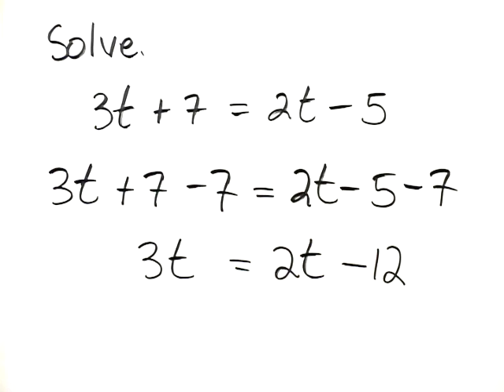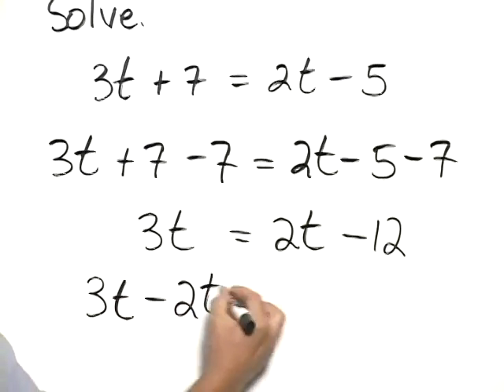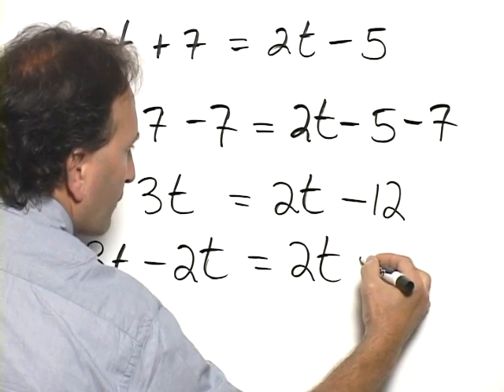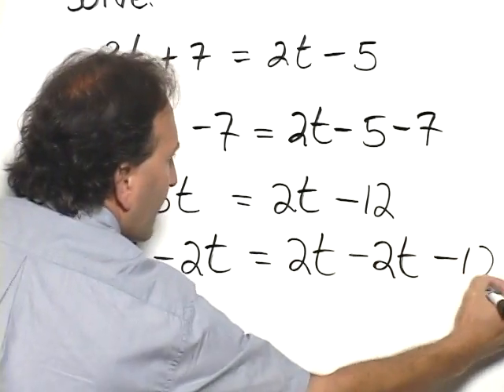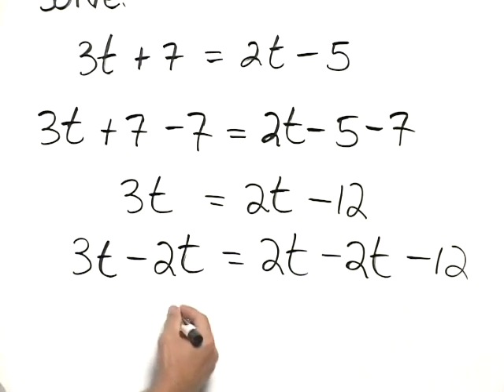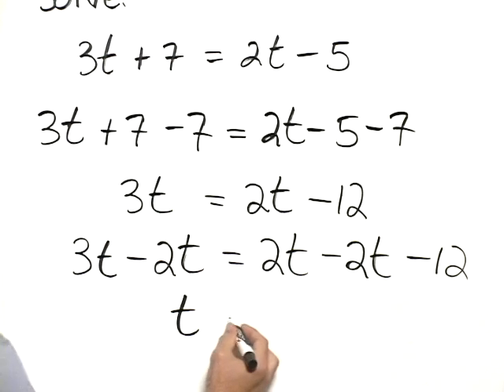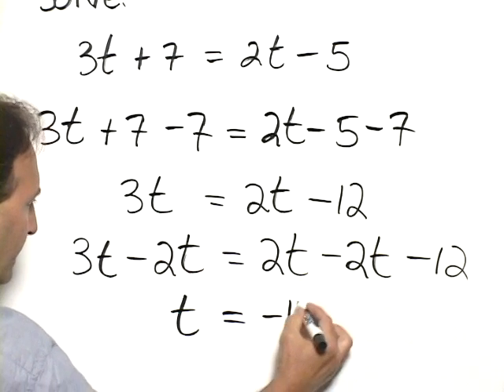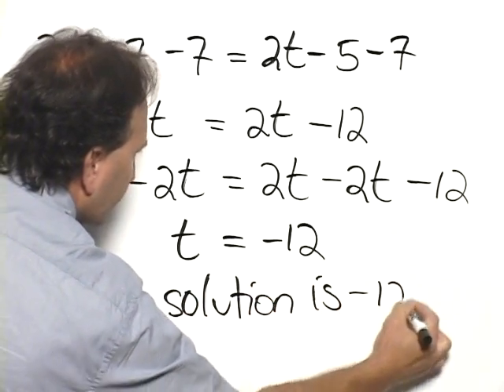Bittinger Elementary Algebra 10e Ch. 2 Ex. 4